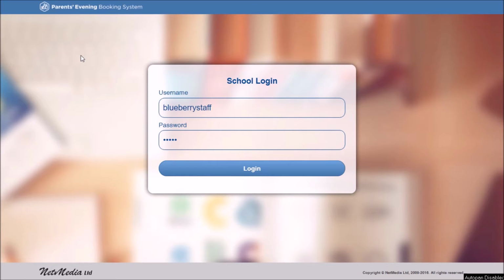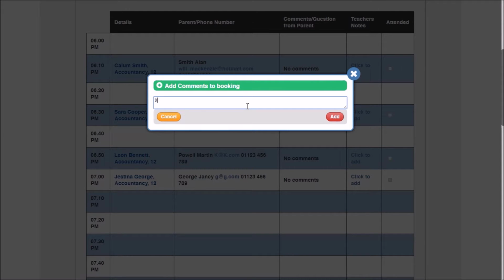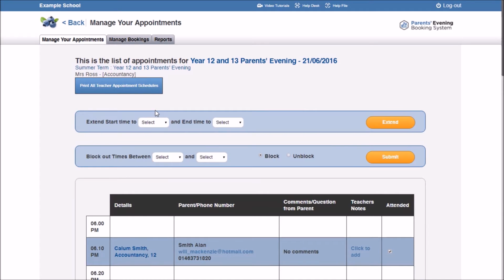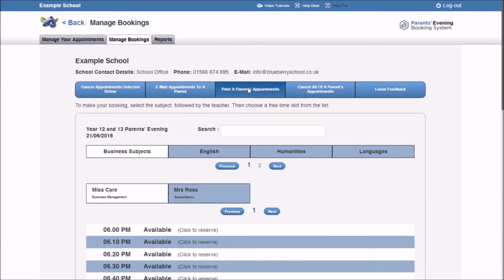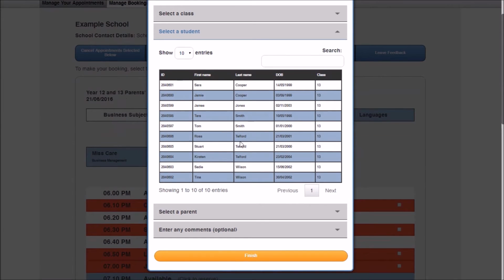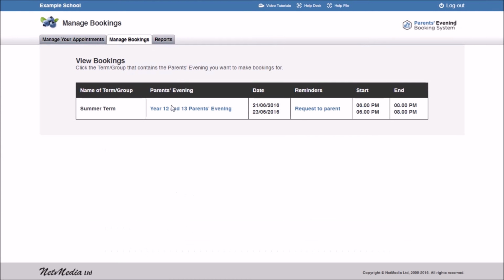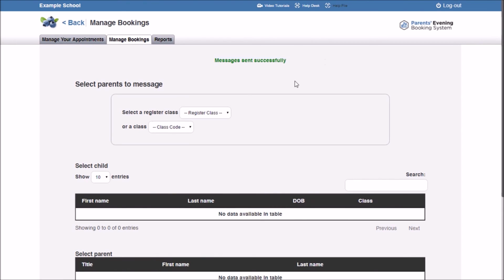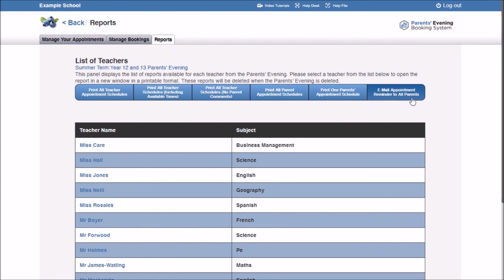Staff/Teacher Training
Tutorial for staff/teachers on how to use the Parents' Evening Booking System.